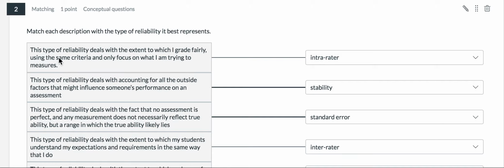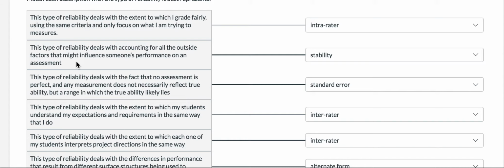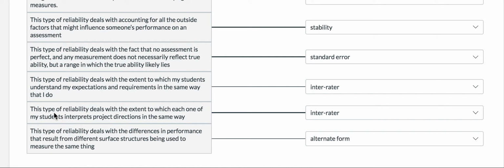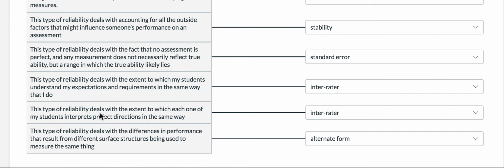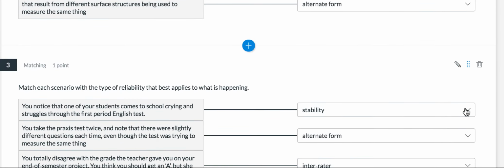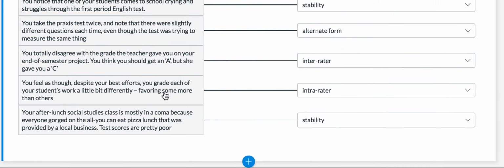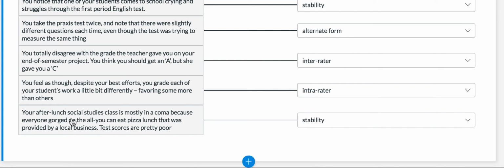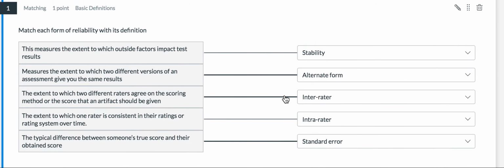Reliability Answers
Answers to the reliability quiz. Use this to study.